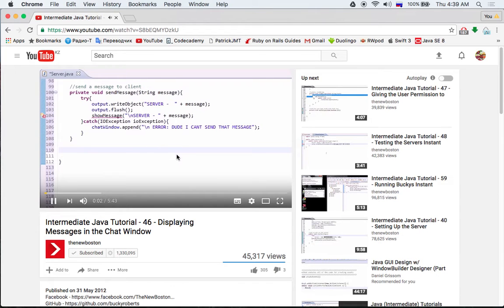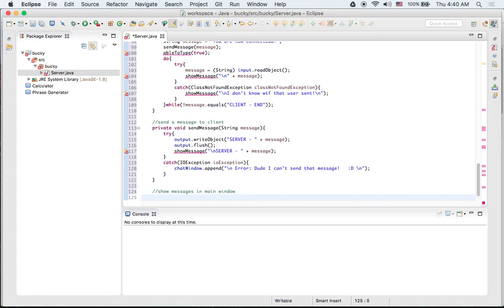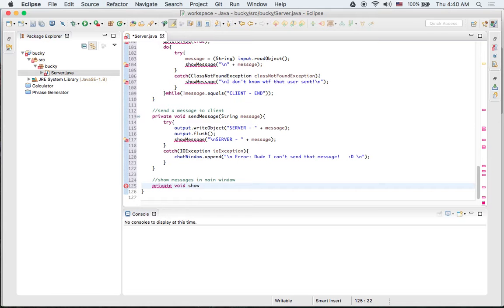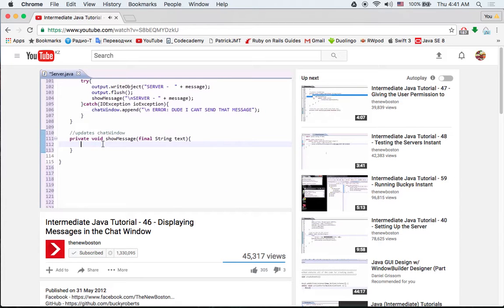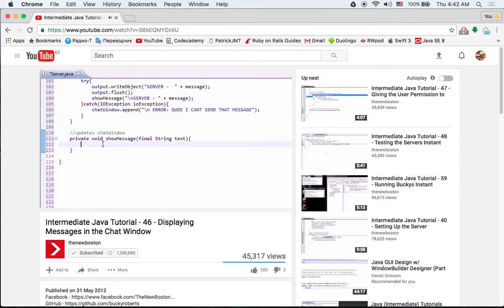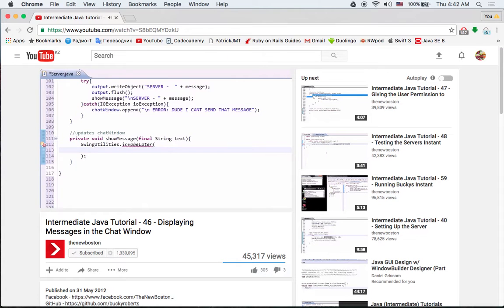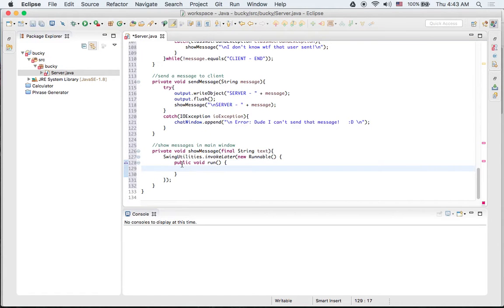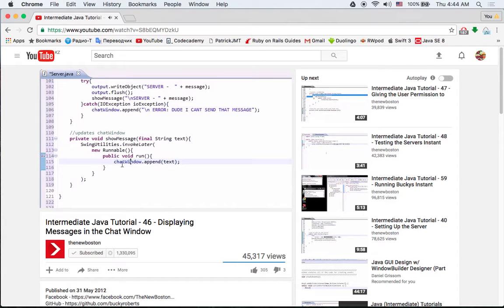Java урок 46 Показ сообщений в главном окне Чата